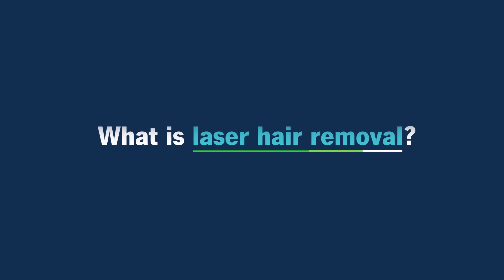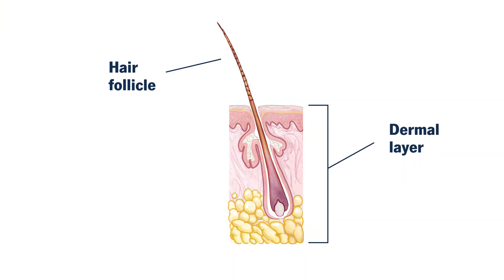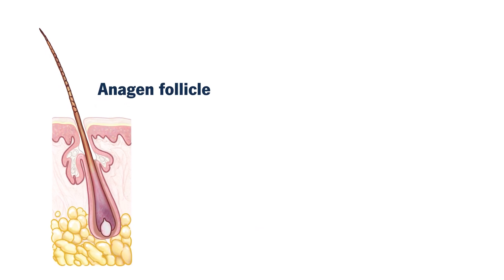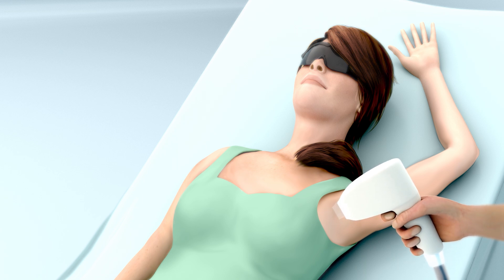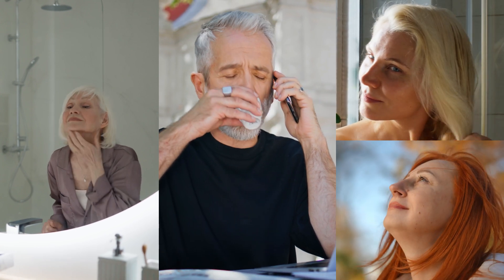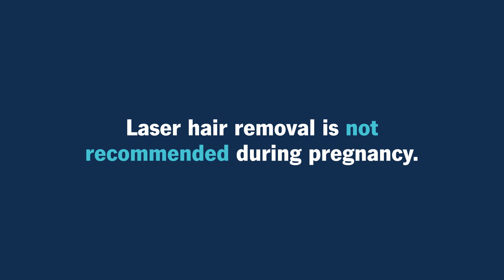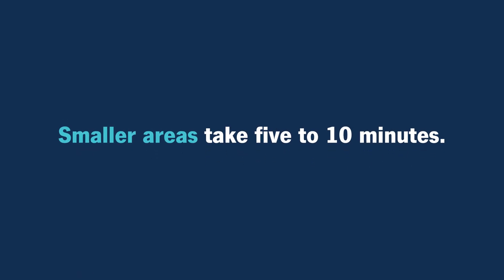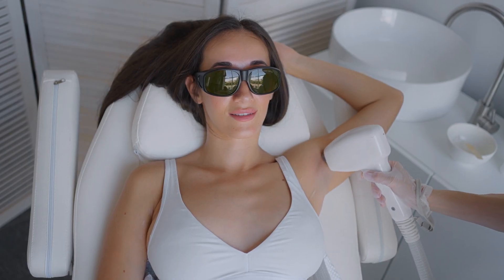How Does Laser Hair Removal Work? | Ask Cleveland Clinic’s Expert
Dermatologist Dr. Shilpi Khetarpal explains how laser hair removal works, who makes a good candidate, what to expect during treatment and how many sessions you may need. Learn how this popular procedure can help you get rid of unwanted hair safely and effectively.

Chapters:
0:00 Introduction
0:05 What is Laser Hair Removal?
0:41 How Does Laser Hair Removal Work?
1:46 Who Can Have Laser Hair Removal?
2:15 Important Considerations
2:38 How Long Does Laser Hair Removal Take?
3:01 How Many Sessions Do You Need?